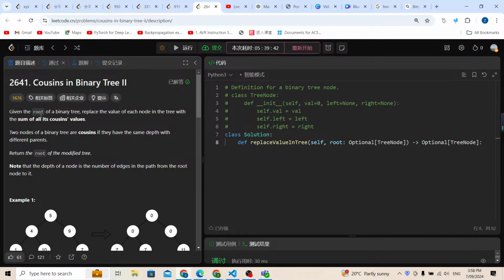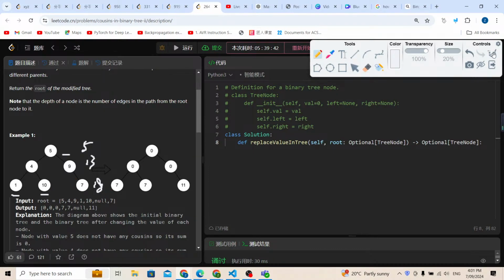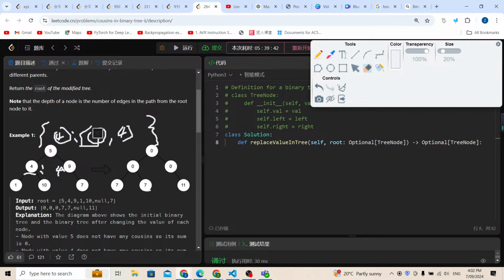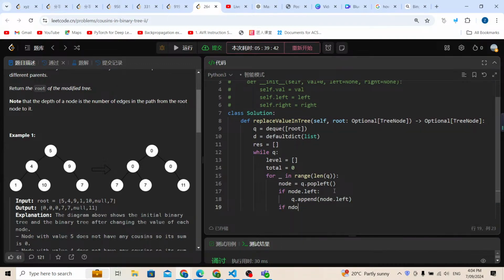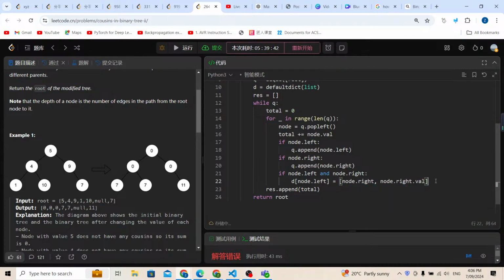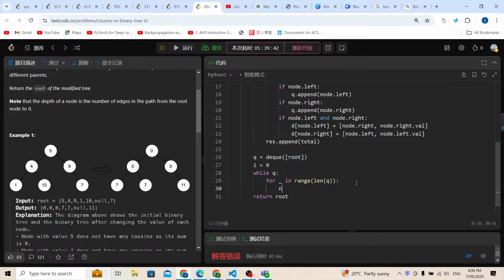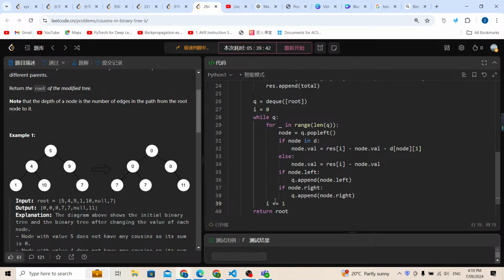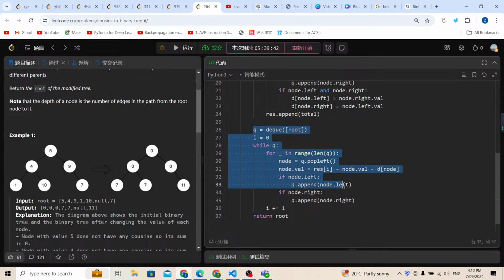Leetcode 2641. Cousins in Binary Tree II (tree bfs)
2641. Cousins in Binary Tree II